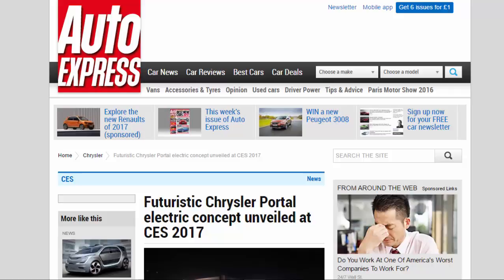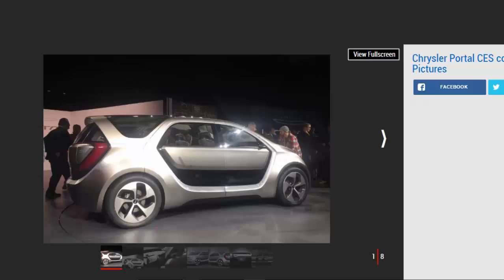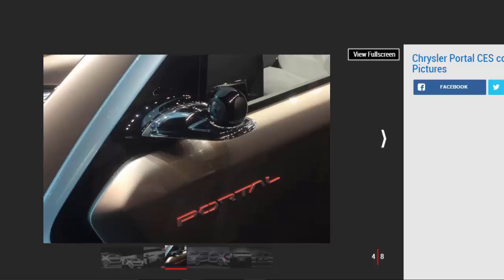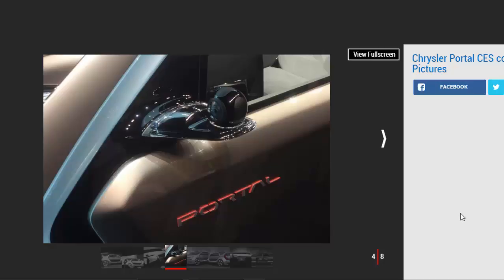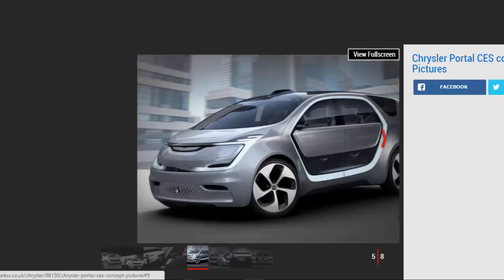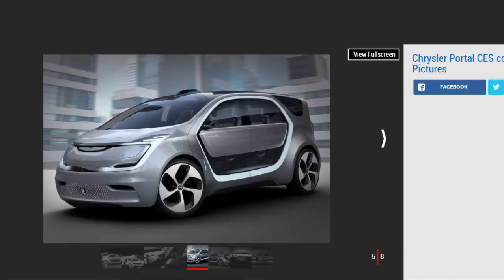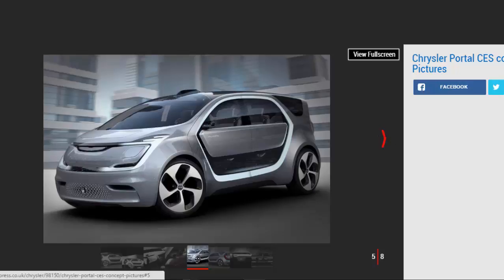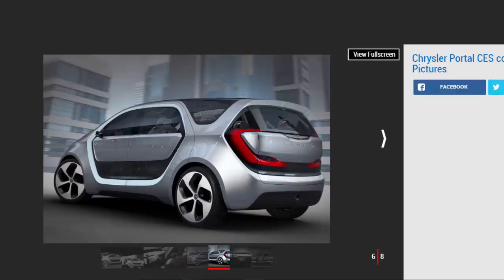Car Review - Futuristic Chrysler Portal Electric Concept Unveiled At CES 2017 - Read Newspaper Tv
Read newspaper:
Car review - Futuristic Chrysler Portal electric concept unveiled at CES 2017
Source: autoexpress.co.uk